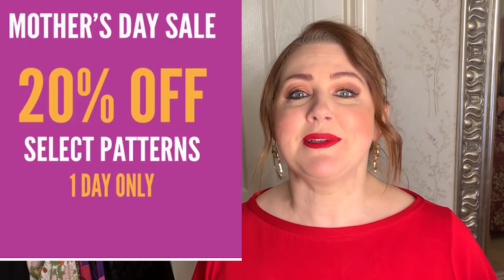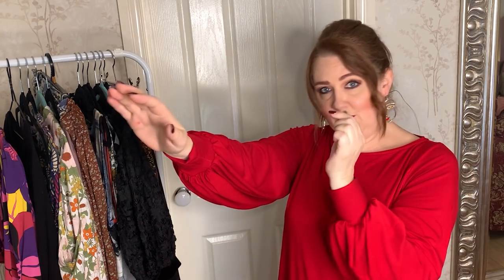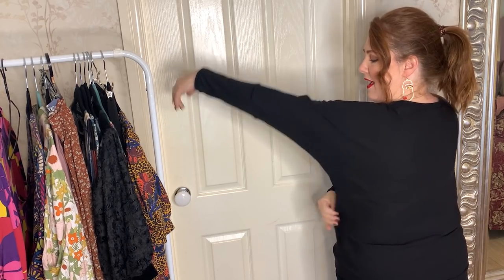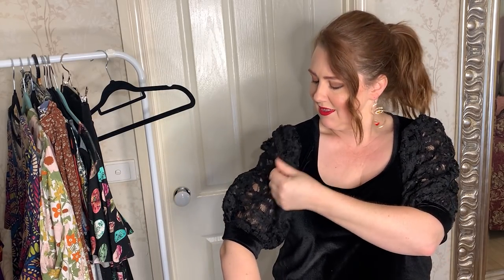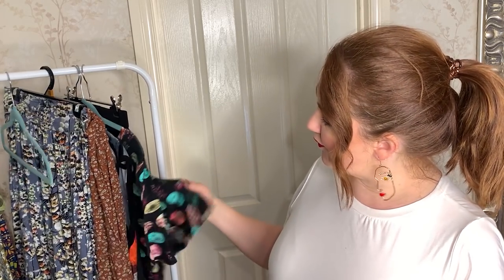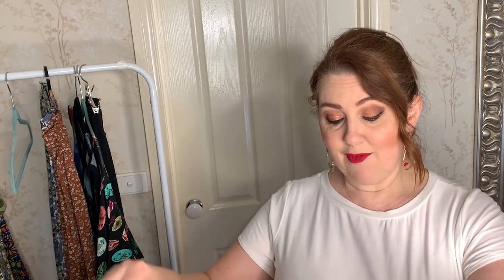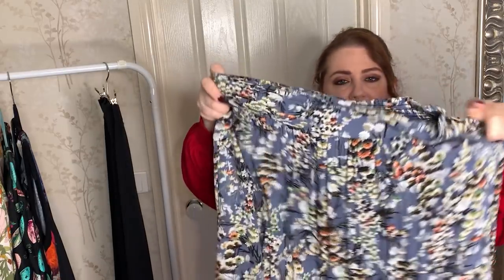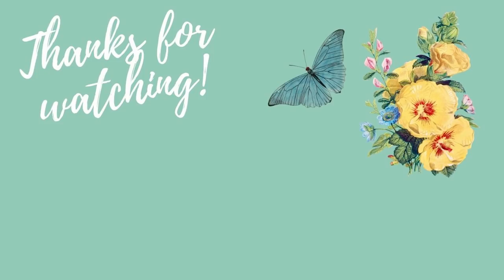Watch Me Try On and a HUGE PATTERN EMPORIUM SALE ONE DAY ONLY!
Hi everyone! HAPPY MOTHERS DAY if you are celebrating!

If you'd like to use my affiliate link it won't cost you any extra but it will help my channel with a small commission for using to add extra content to my channel!

2. Like a Boss Batwing (black)

3. Hello Gorgeous top (leopard, Black velvet)

5. Follow me wrap dress

10. Green Velvet Going Places dress

Have a wonderful day, Bye for now,
Kristen x